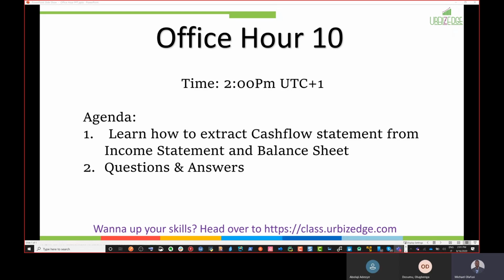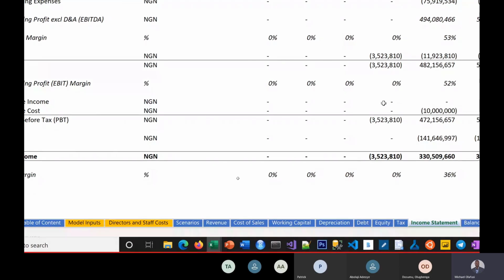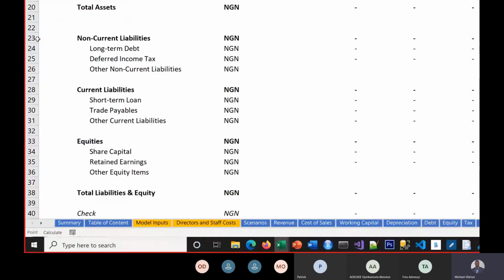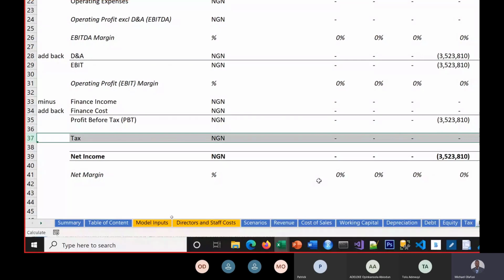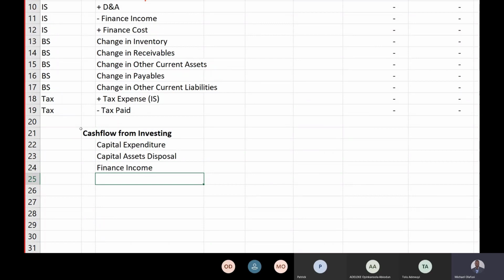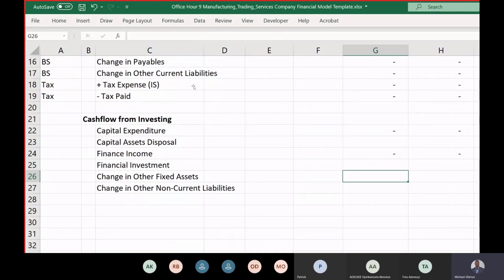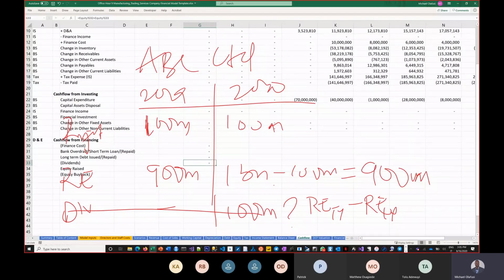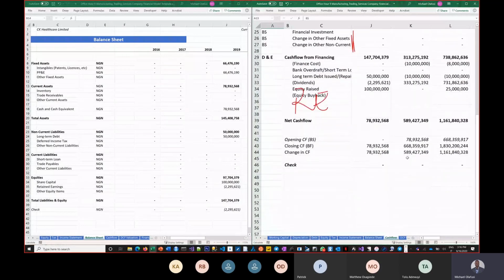Financial Modeling Office Hour 10: Extract Cashflow Statement from Income Statement & Balance Sheet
How to extract Cashflow Statement from Income Statement and Balance Sheet.

Join the community to be in loop of future events and get access to shared resources,